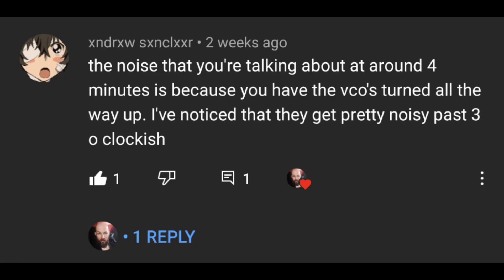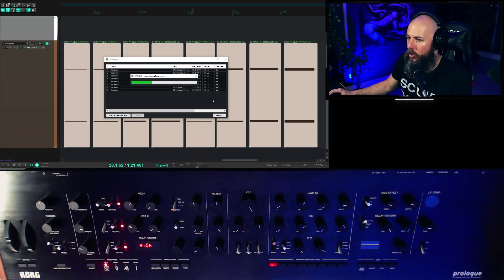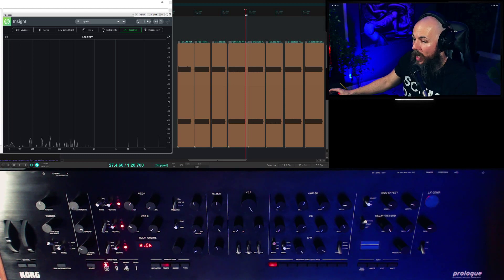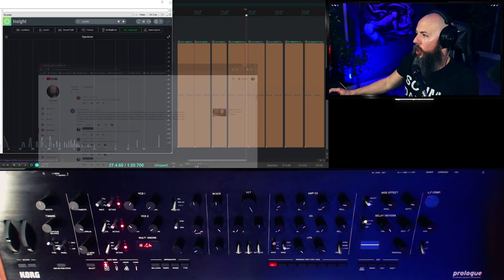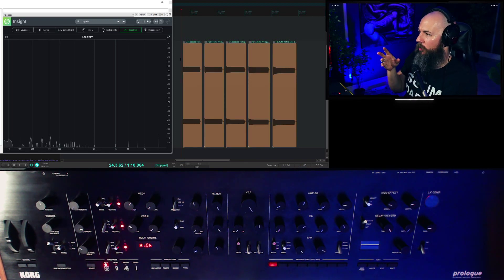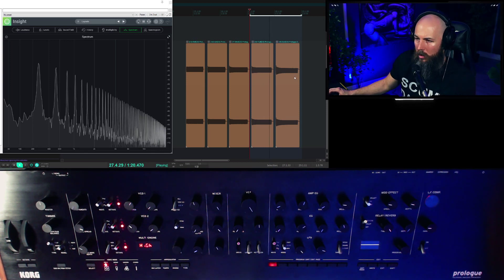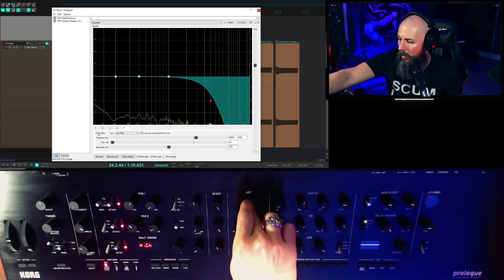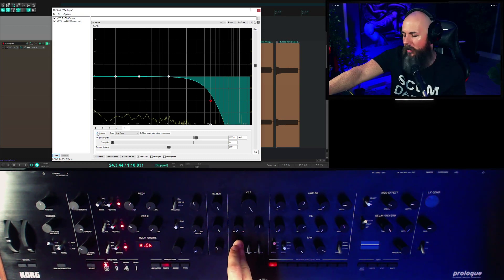WHY DOES MY KORG PROLOGUE SOUND NOISY AND DULL? Oscillator Volume vs Noise and Filter Drive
In this video we look at some comments I've gotten on my other Korg Prologue videos, namely that the oscillators sound noisy because I turned them up too loud, and that the Filter Drive sounds dull because, again, the Oscillator Volume is cranked.

Wisdom or myth? Let's do some science to see what's really going on under the hood.